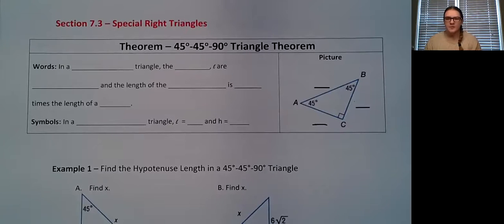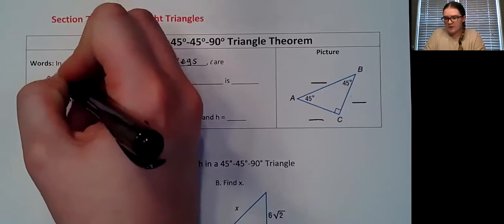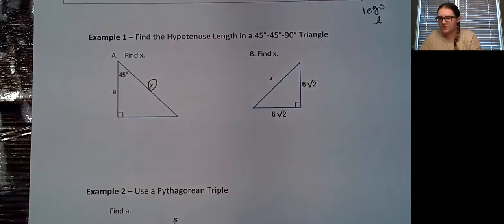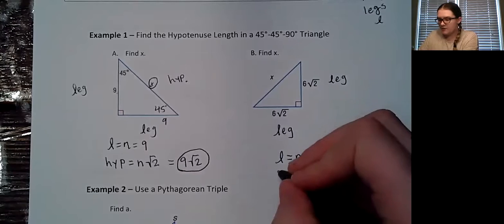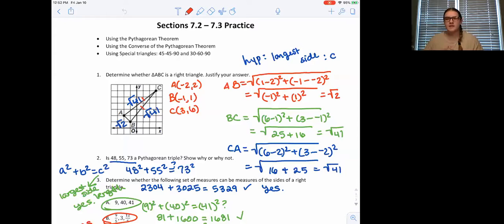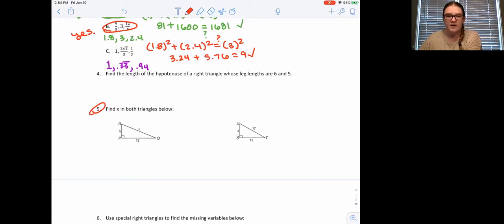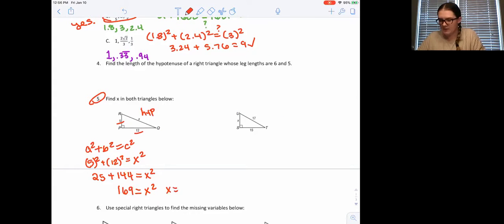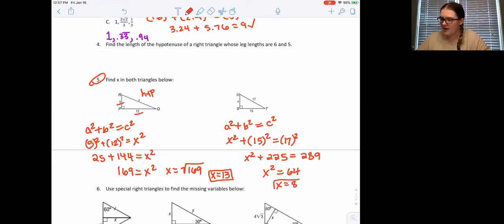Precalculus and Geometry Video